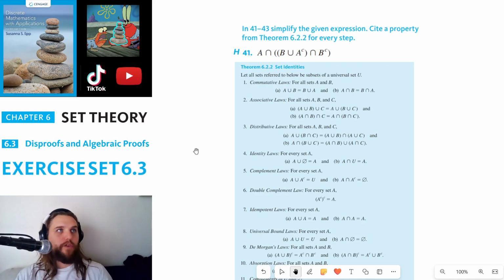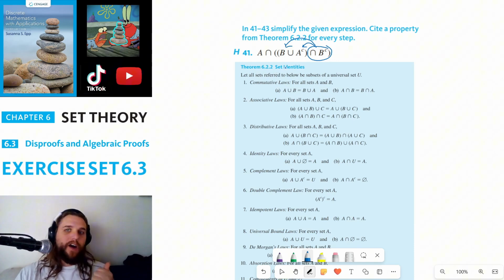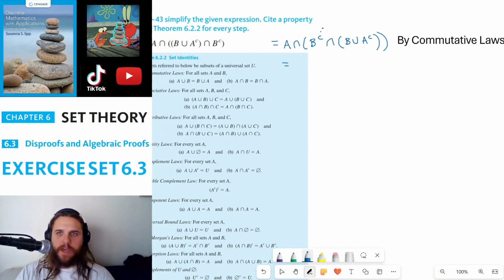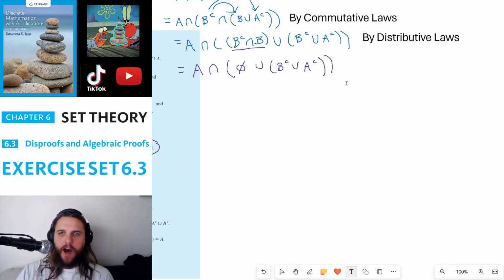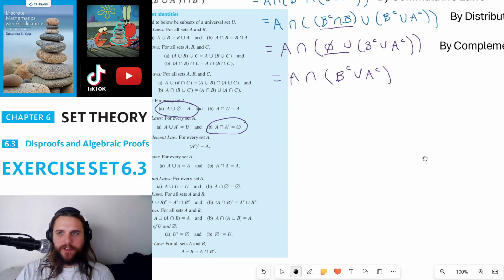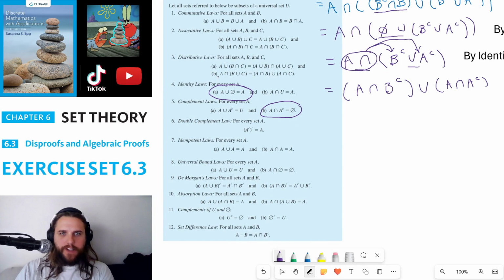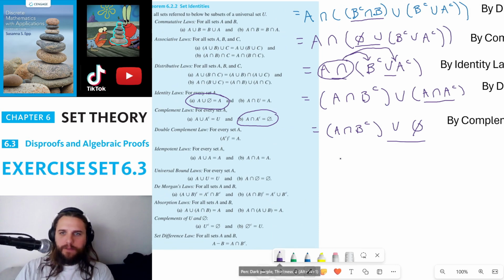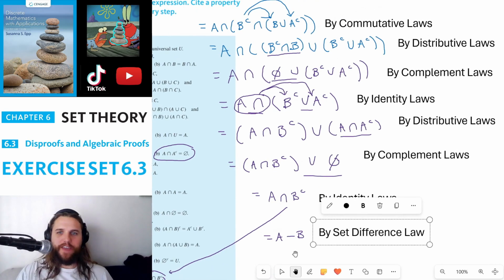(6.3.41) How Can the Expression A ∩ (((B ∪ Aᶜ) ∩ Bᶜ)) Be Simplified Using Set Laws?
I begin by analyzing the complex set expression A ∩ (((B ∪ Aᶜ) ∩ Bᶜ)). To simplify this, I apply foundational set theory laws step-by-step. First, I use the Commutative Law to rearrange the innermost parentheses, transforming (B ∪ Aᶜ) ∩ Bᶜ into Bᶜ ∩ (B ∪ Aᶜ). This sets up the application of the Distributive Law , allowing me to distribute Bᶜ over the union: Bᶜ ∩ B ∪ Bᶜ ∩ Aᶜ.

Next, I simplify Bᶜ ∩ B using the Complement Law , which yields the empty set. This reduces the expression to A ∩ (∅ ∪ Bᶜ ∩ Aᶜ). Applying the Identity Law (∅ ∪ X = X) further simplifies this to A ∩ (Bᶜ ∩ Aᶜ). Another application of the Distributive Law distributes A over the intersection: (A ∩ Bᶜ) ∩ (A ∩ Aᶜ).

The term A ∩ Aᶜ simplifies to the empty set via the Complement Law again. Finally, using the Identity Law once more, I conclude that A ∩ Bᶜ is equivalent to A − B by the Set Difference Law . This step-by-step breakdown demonstrates how strategic application of set identities transforms a convoluted expression into its simplest form, A − B.